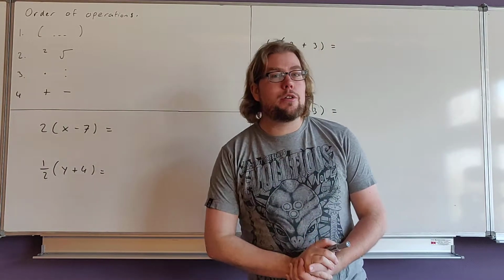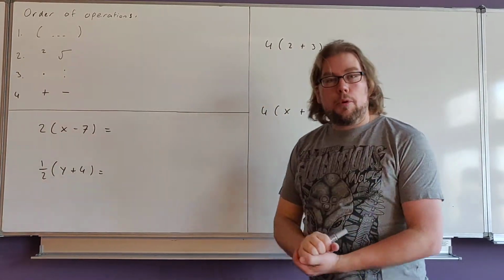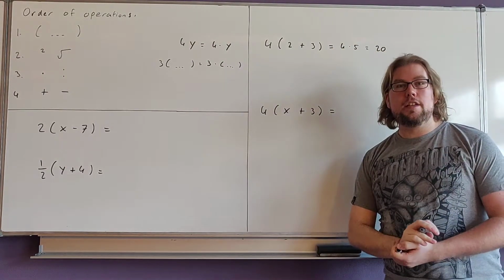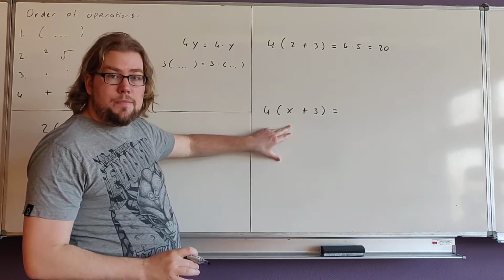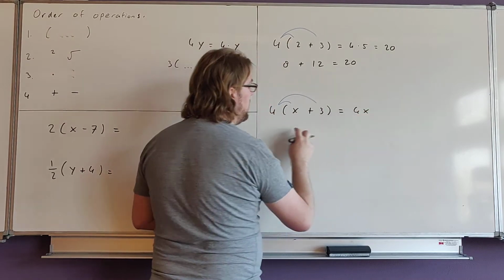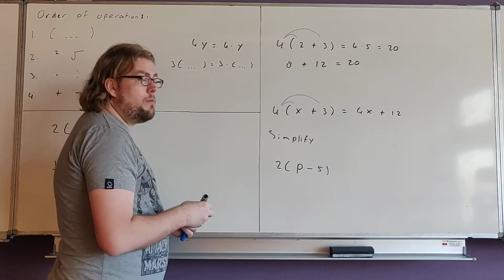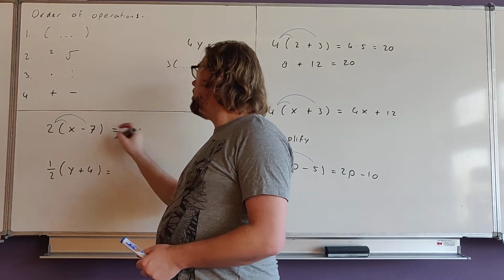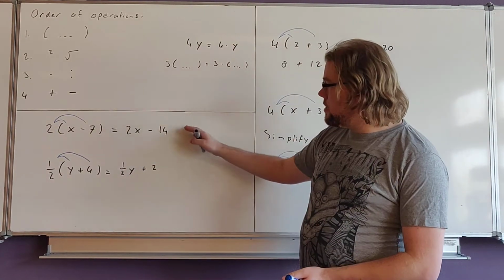1Ht - chapter 8 - multiplying out brackets